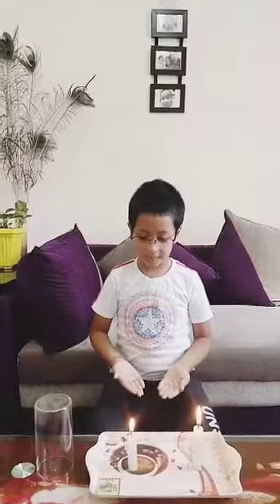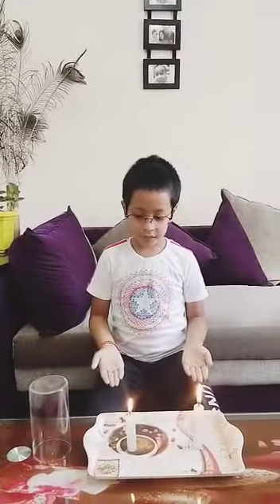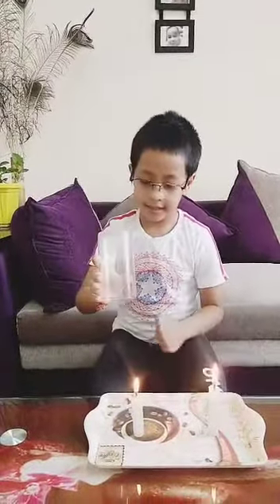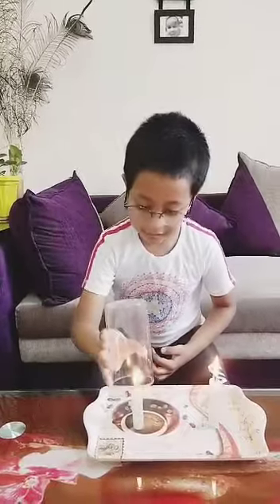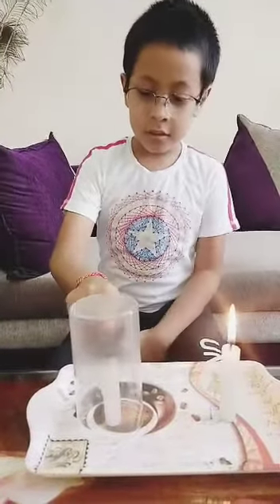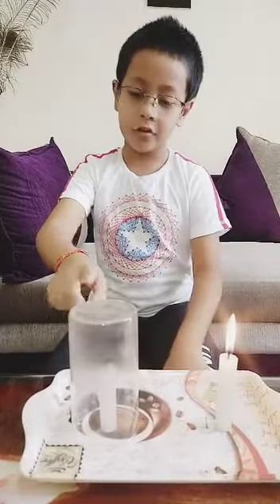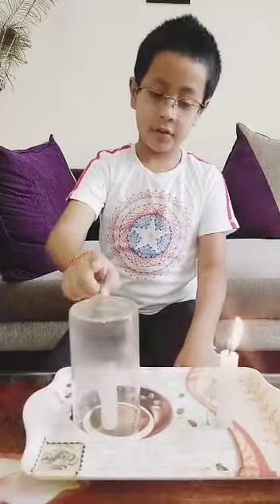class 1 students Avighna Gurung demonstrating air is necessary for combustion.